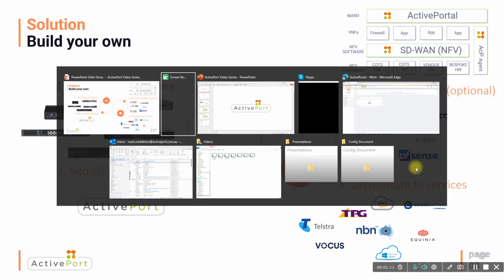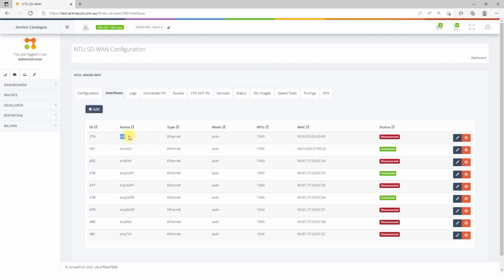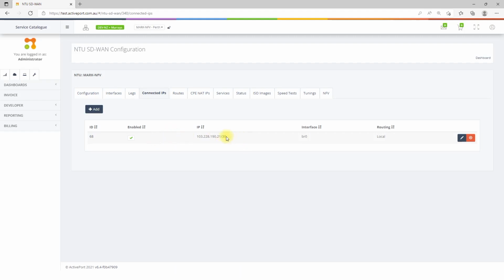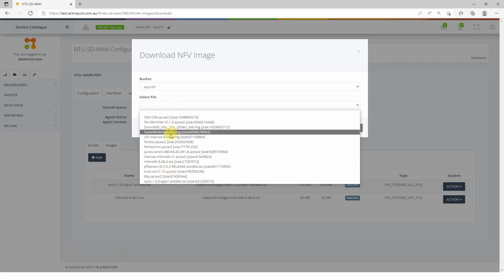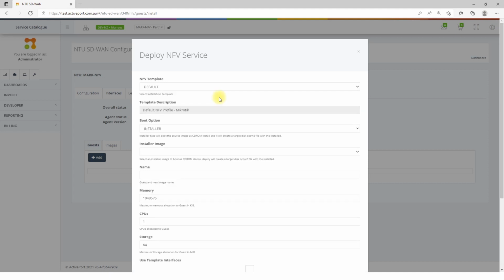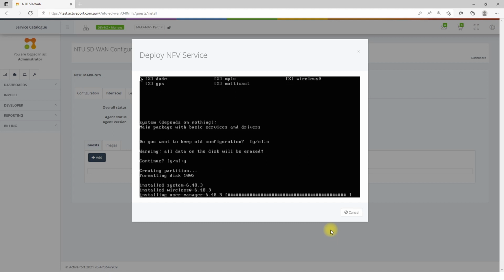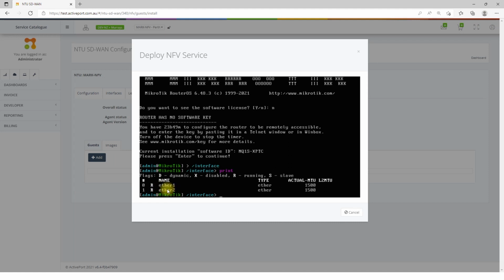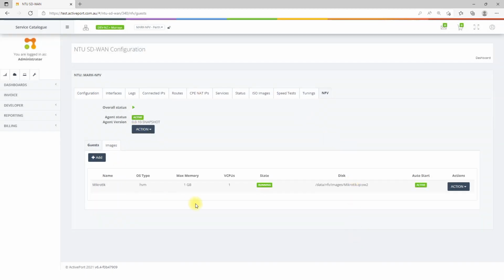ActivePort NFV Firewall Installation